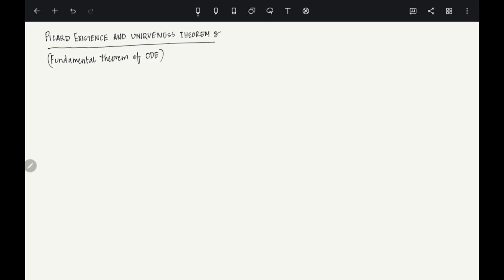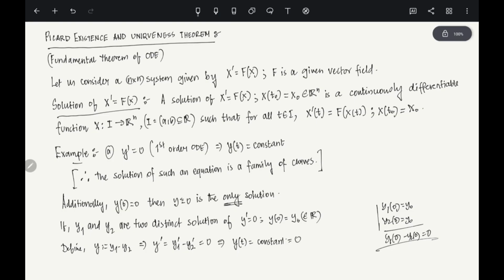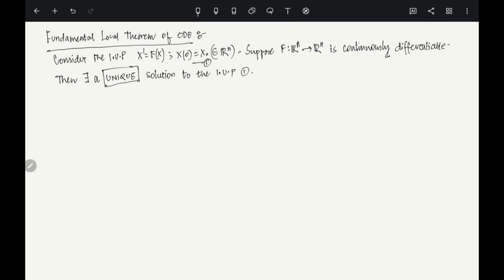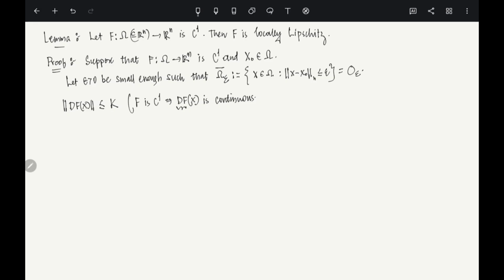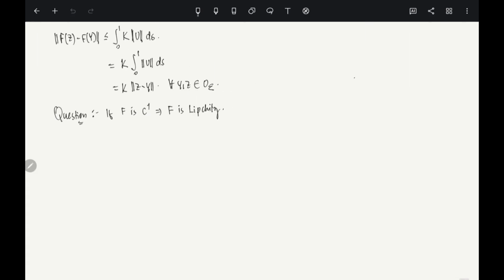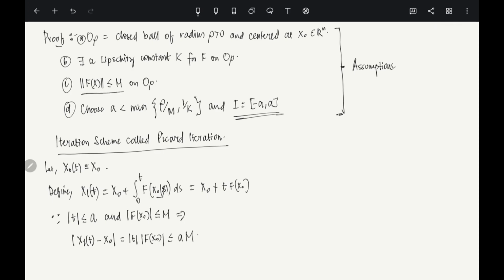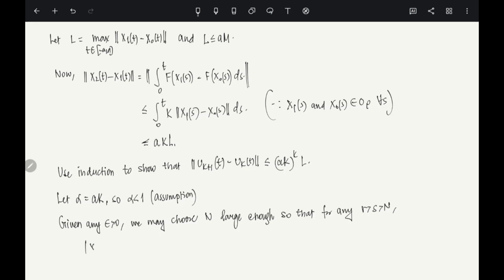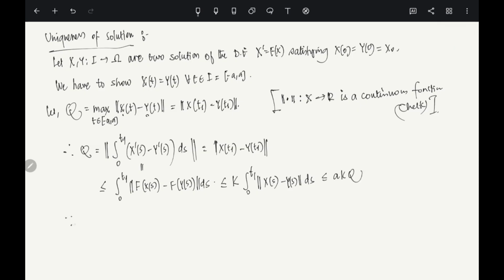Picard Existence and Uniqueness Theorem